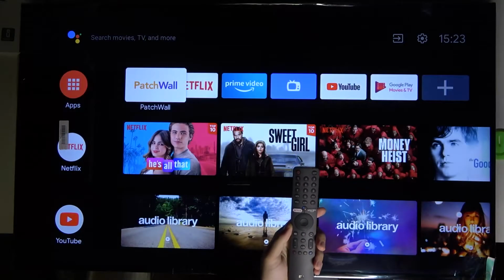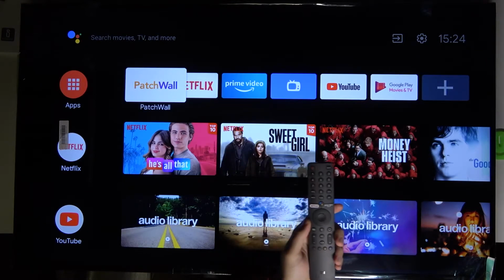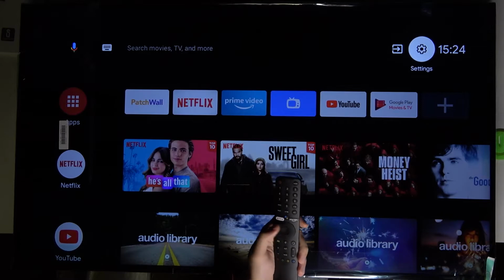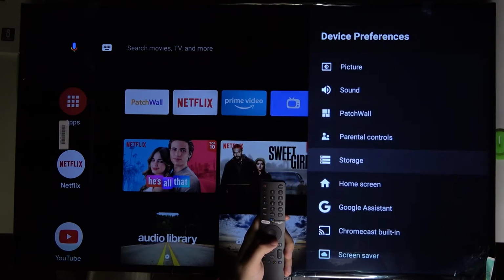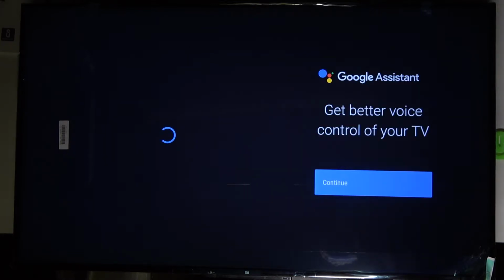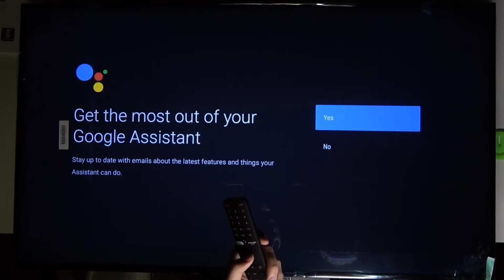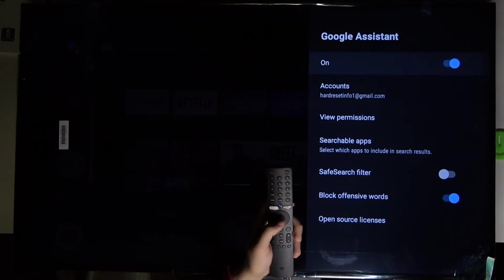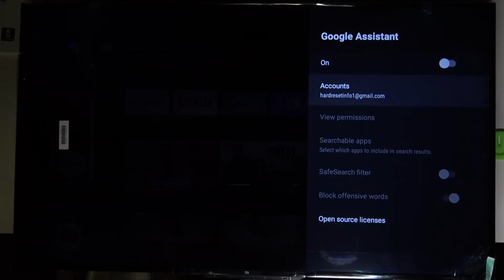How to Turn On / Off Google Assistant in Xiaomi Mi LED TV P1?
Google Assistant - an intelligent personal assistant created by Google, available for mobile devices and smart home devices. Unlike Google Now, it can have a two-way conversation.

How to Switch On Google Assistant in Xiaomi Mi LED TV P1? How to Enable Google Assistant in Xiaomi Mi LED TV P1? How to Disable Google Assistant in Xiaomi Mi LED TV P1? How to Activate Google Assistant in Xiaomi Mi LED TV P1?